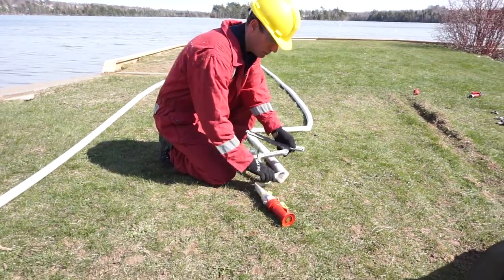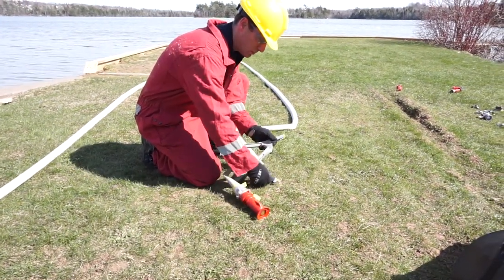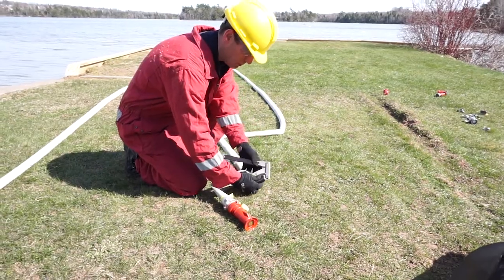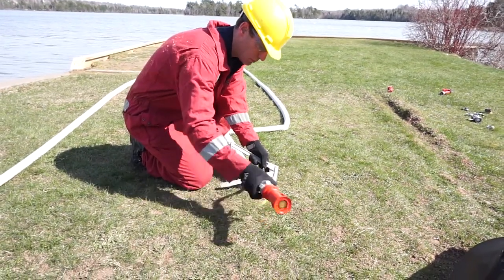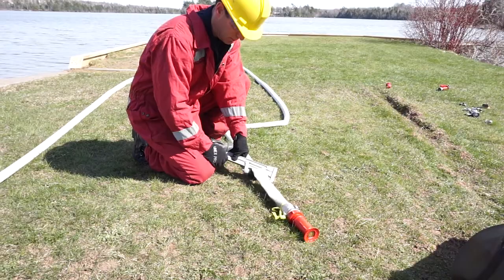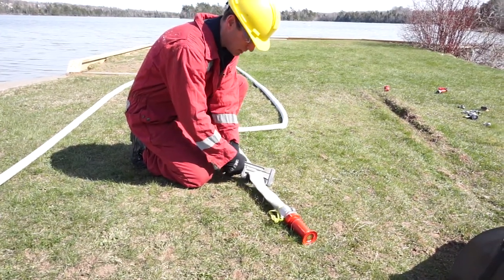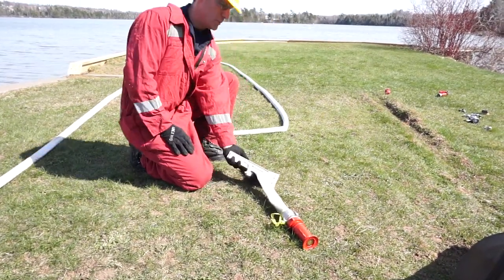Hose strangler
Description